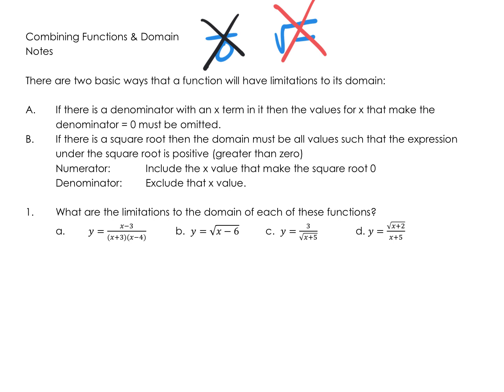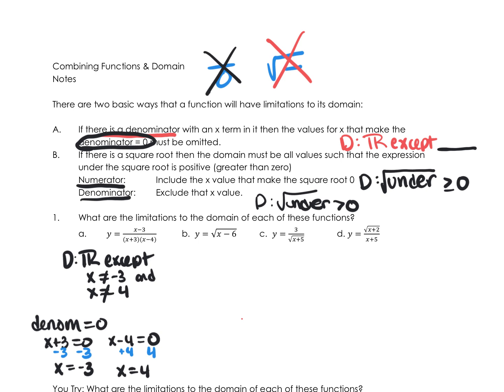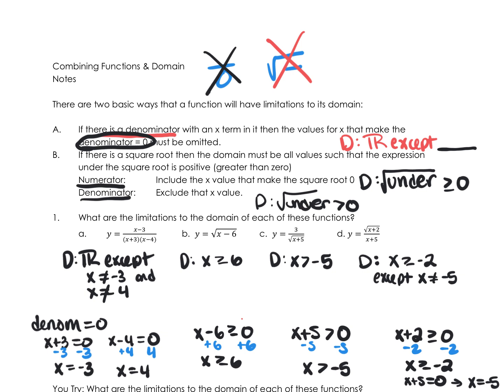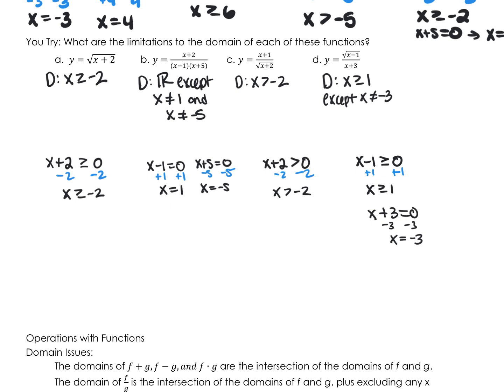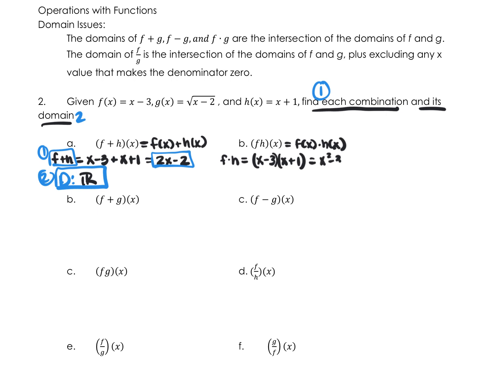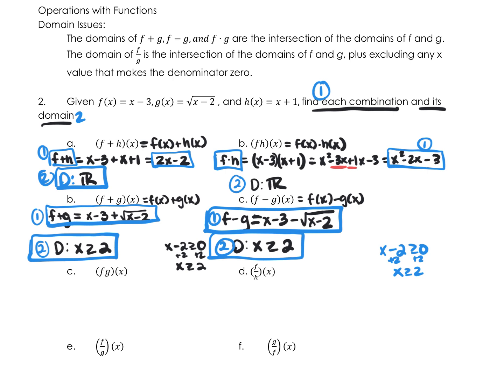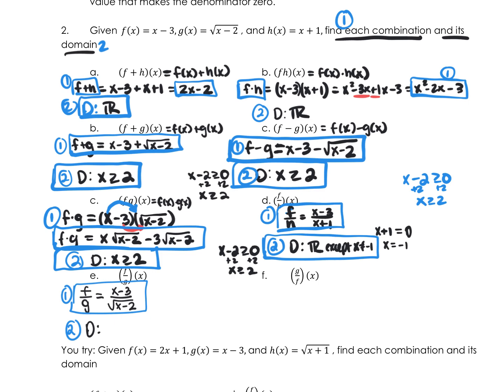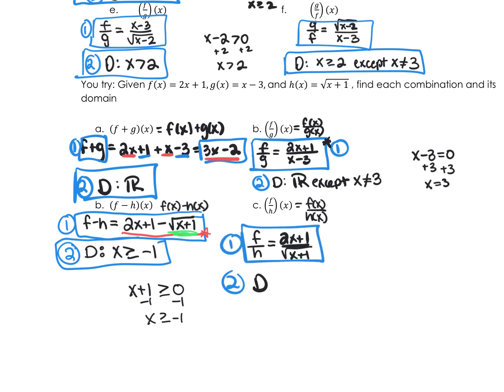Day 4 - Combining Functions & Domain Notes